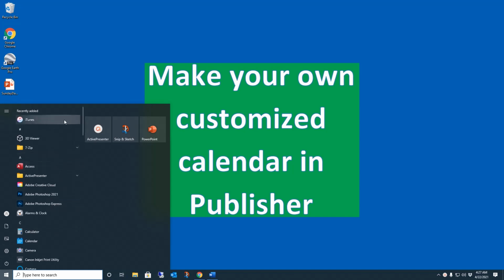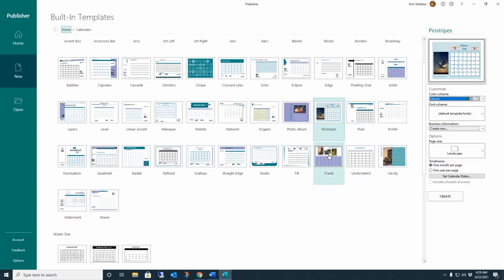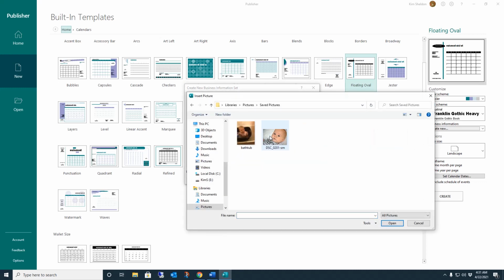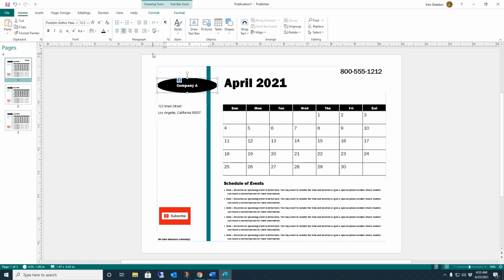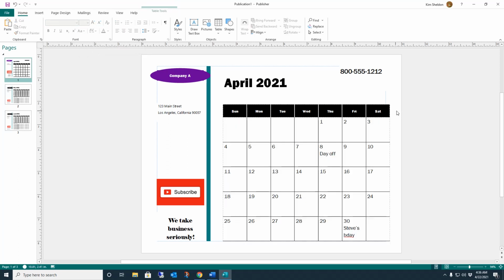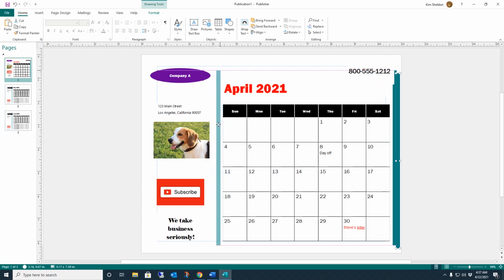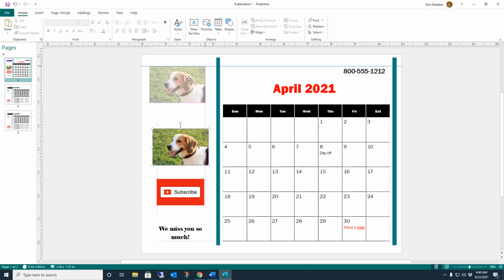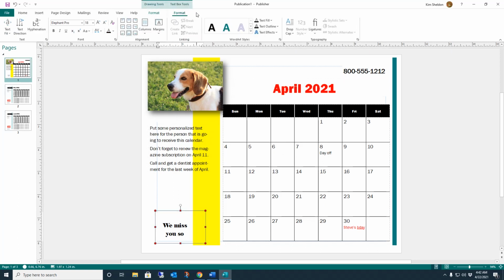Make a custom calendar. How to make a monthly or yearly calendar. Customize with pictures & text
My channel is a mix of tech tidbits and reviews, and delivery driver tips and tricks.
Food delivery apps Doordash, Grubhub and Uber Eats are my side gig.
My normal job is in the technology field, so I offer info on windows, Microsoft office, security, and so much more! I try to post 2-3 videos a week!

I'll show you how to make a custom calendar. It's a quick and easy to way to make a calendar. Customize with pictures & text
Add special birthdays
Add notes to your loved ones
Create photo calendars for grandparents!
Custom calendar gifts are always appreciated!
Make a calendar to keep on your desk at work.
I'll show you how to make a monthly calendar or yearly calendar that you can print yourself.
So many different calendar options and you are only limited by your imagination.
I used Microsoft Publisher to make the calendar, and it's very easy!